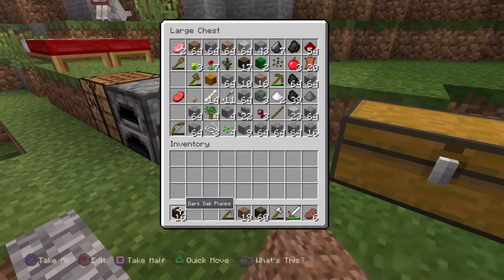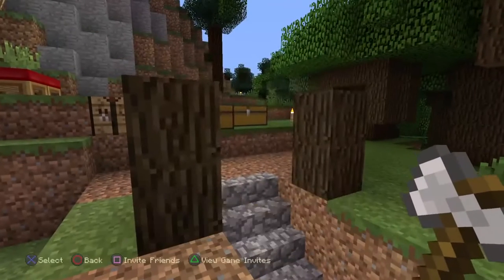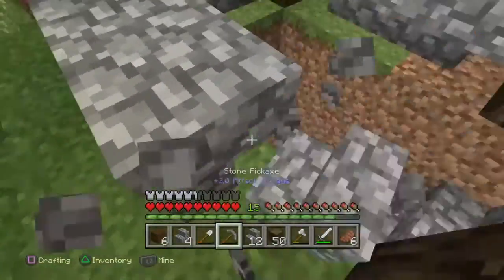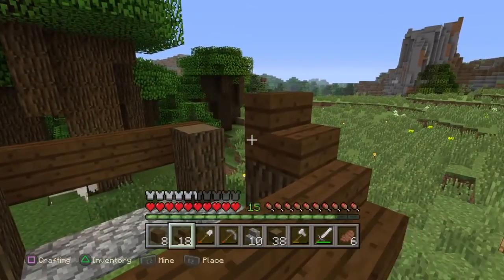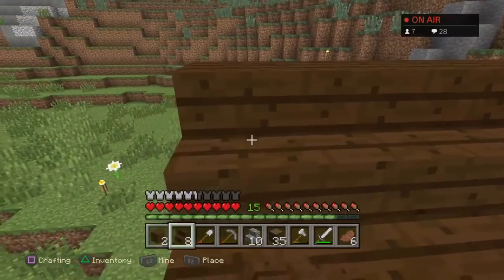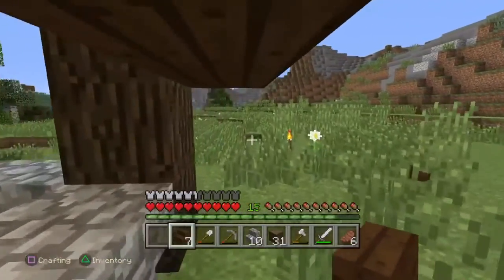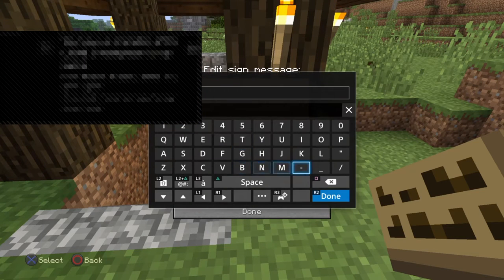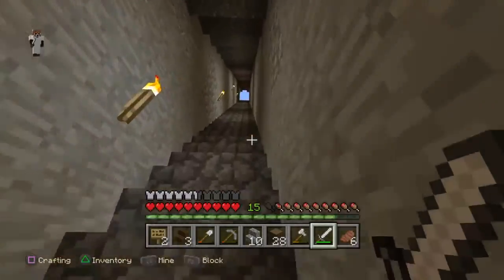COMMUNITY MINE COMPLETED (Zevy Craft #2)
Intro Info:

Song: Tiësto & KSHMR feat. VASSY - Secrets (Original Mix)

Intro made by Klaus (link below)

Zevy Matrix :D